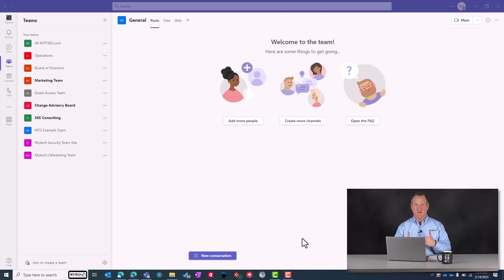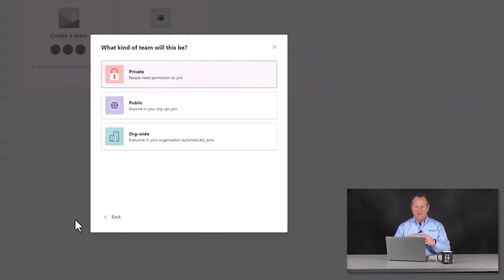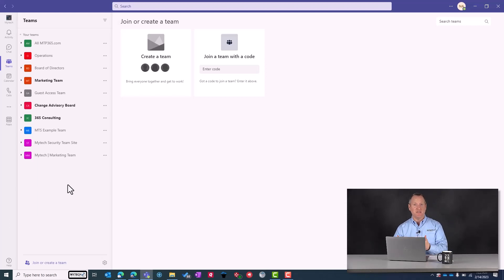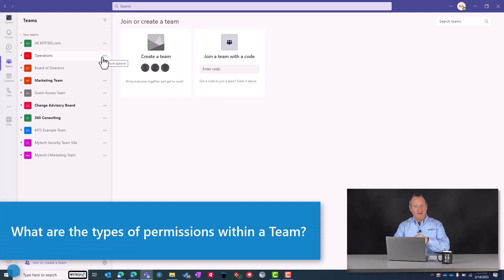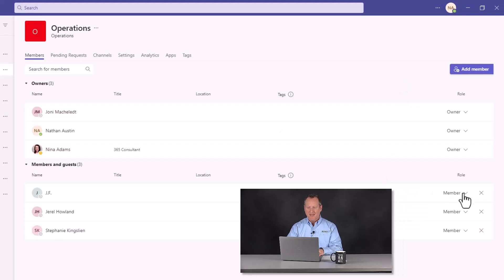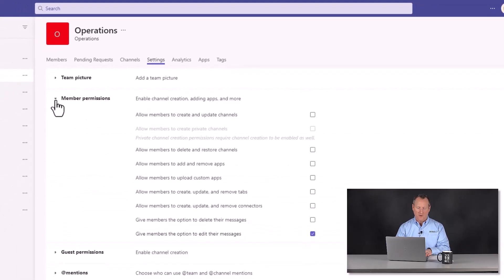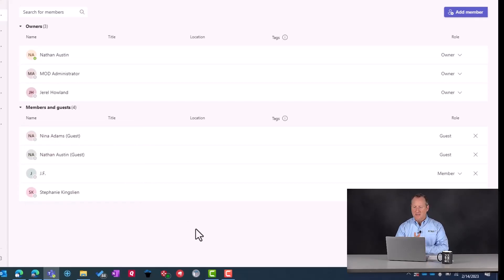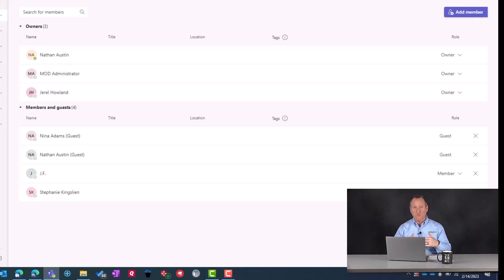How to Manage Permissions in Microsoft Teams | User Permissions & Team Types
In this episode, we'll cover how to manage user permissions in Microsoft Teams by discussing the three types of Teams, and the three types of permissions within those Teams. We'll review the different levels of permissions, and who has access to change them within your organization.

Learn helpful methods with these Microsoft Teams permission guidelines.

00:00 Intro
01:14 What are the three types of Teams?
05:00 What are the types of permissions within a Team?